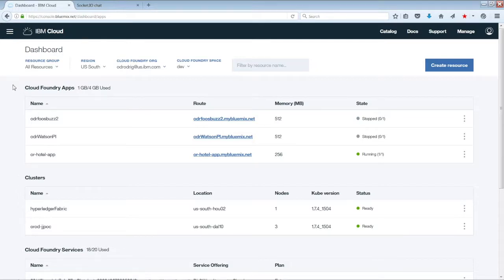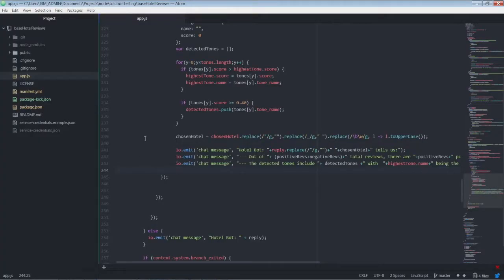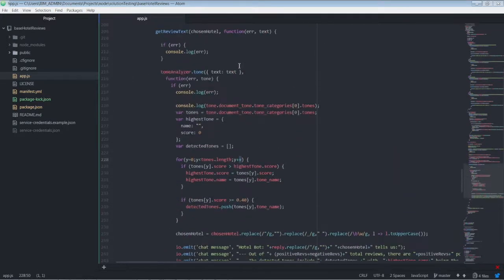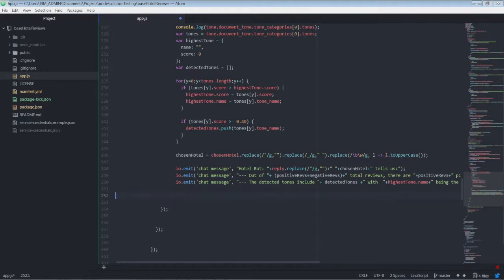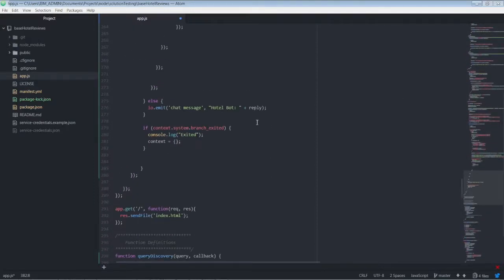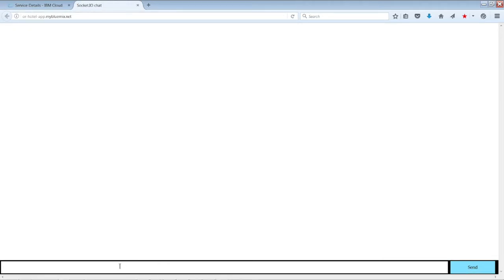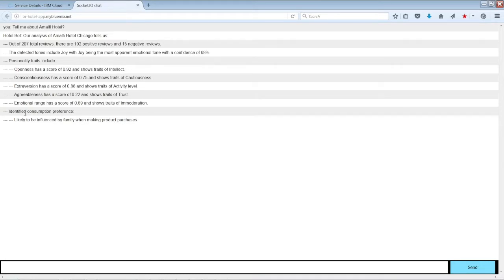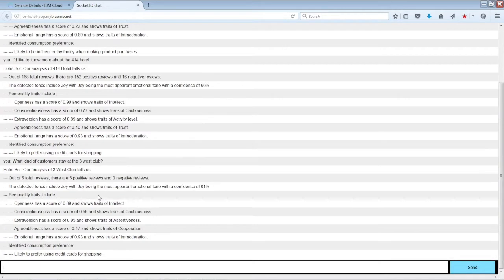Lab 6 Solution: Personality Insights